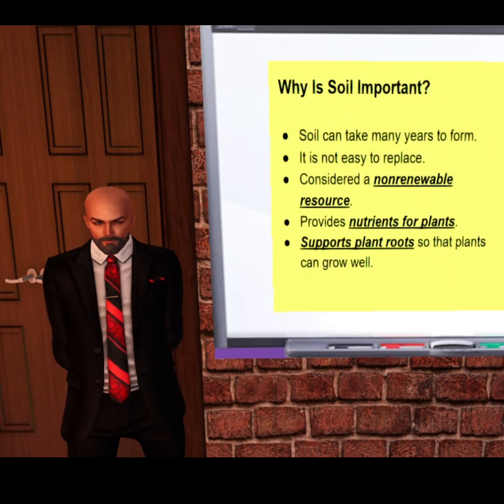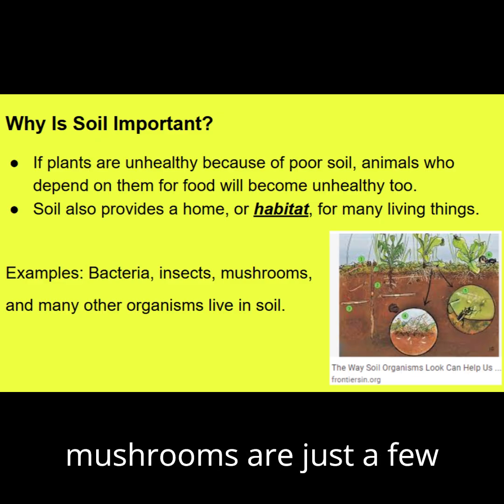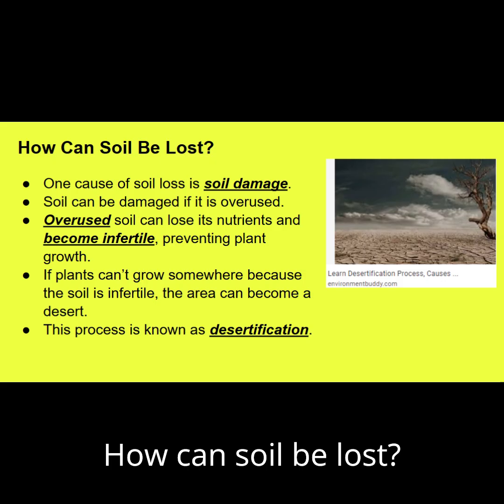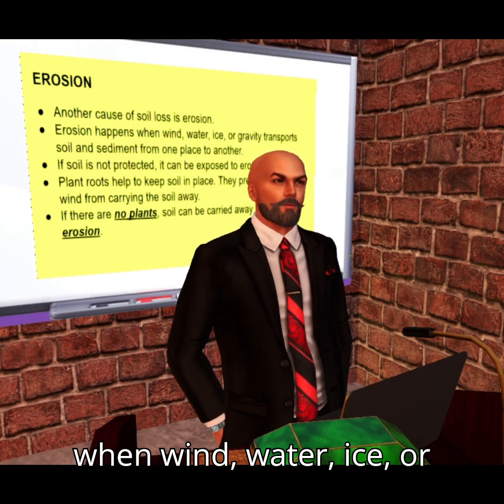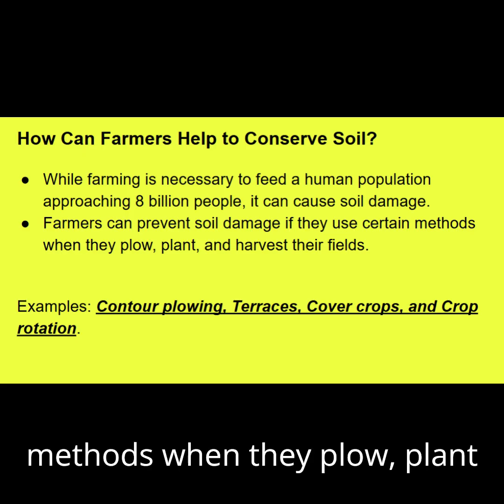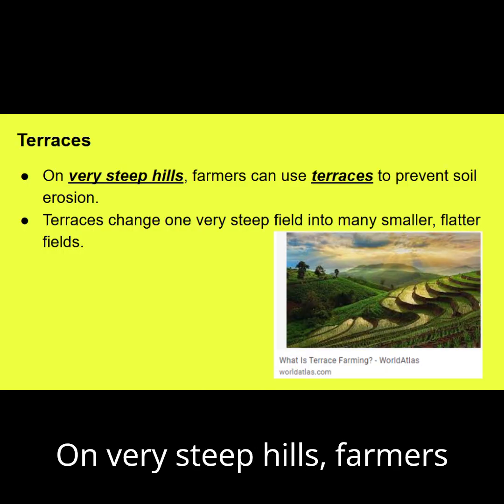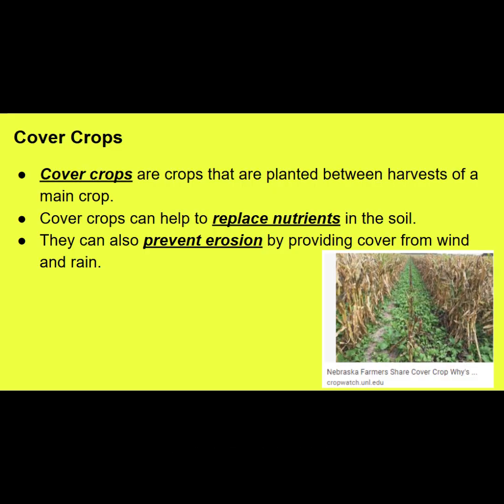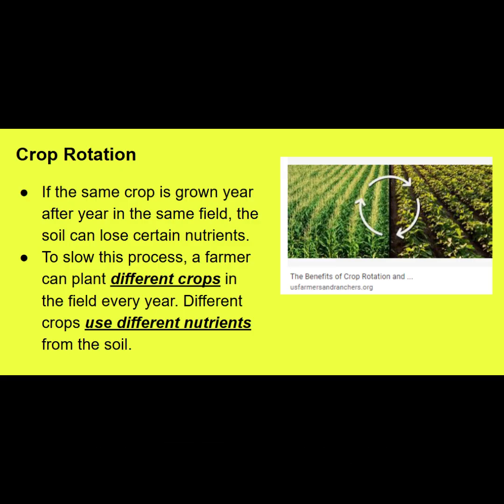Wild World of Science Soil Conservation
Soil Conservation notes lecture animated using Second Life and Google Slides